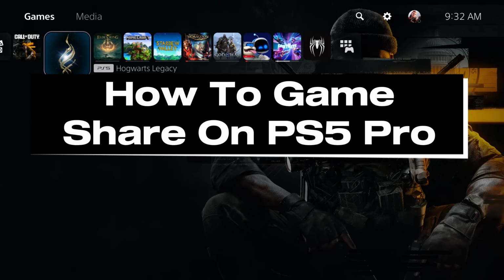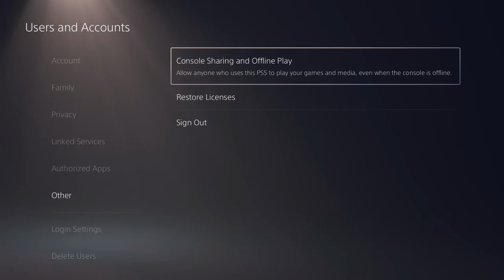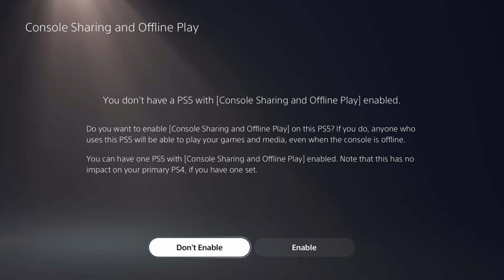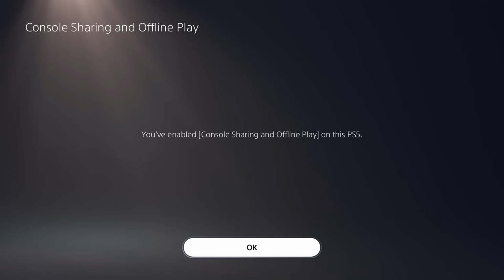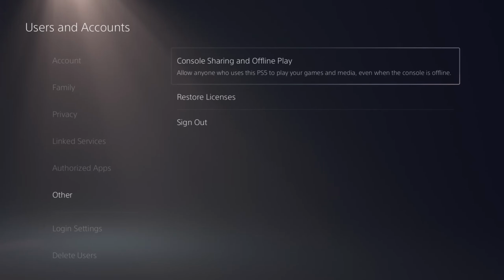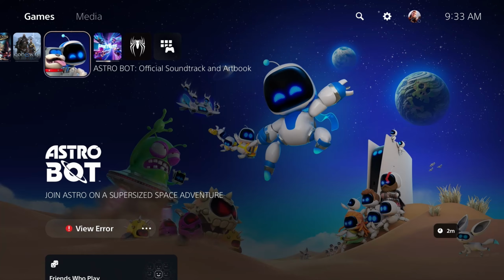How To Game Share On PS5 Pro - Easy Guide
How to game share on PS5 Pro? In this guide, I show you how to game share on the PS5 Pro. Hope this helps!